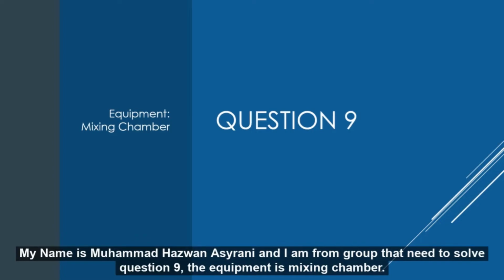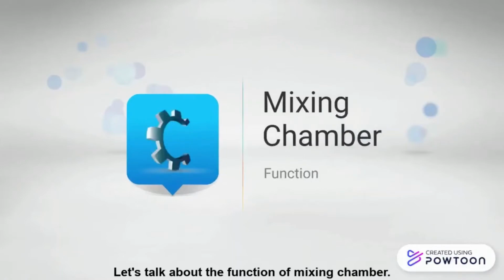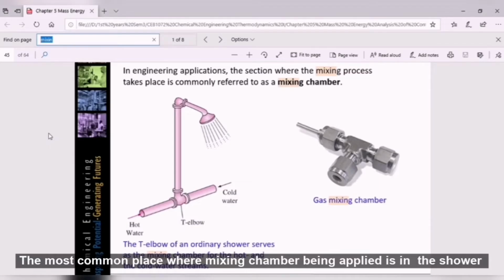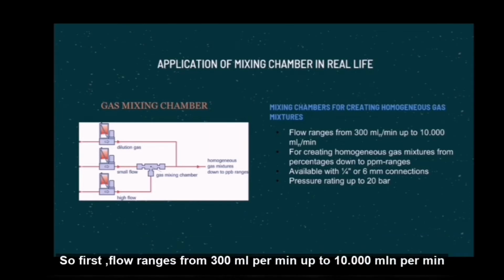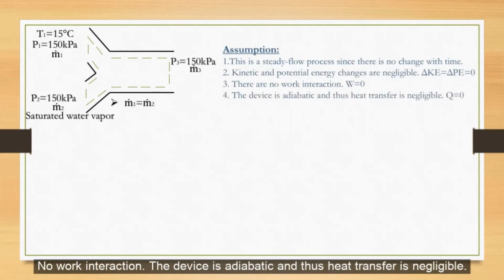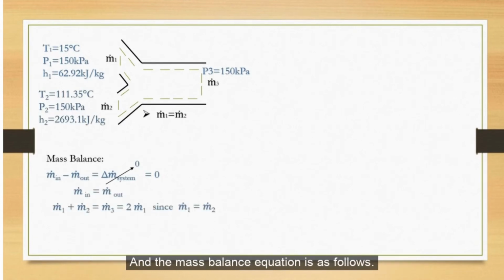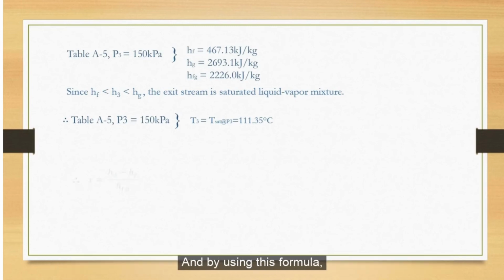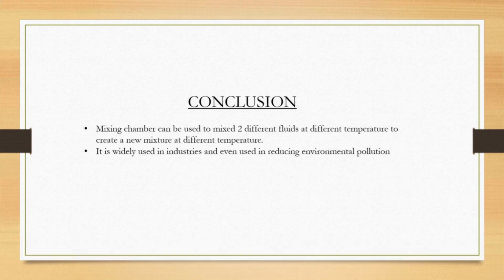Chemical Engineering Thermodynamic Mixing Chamber